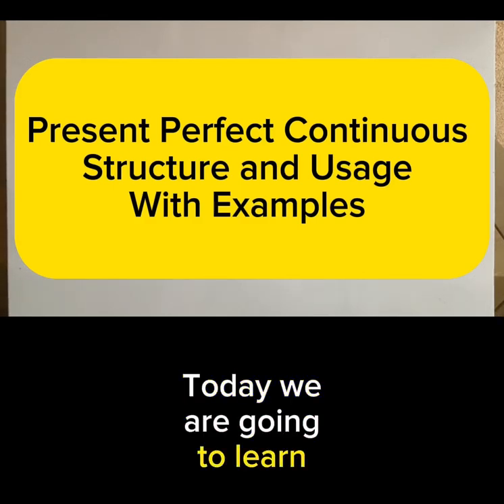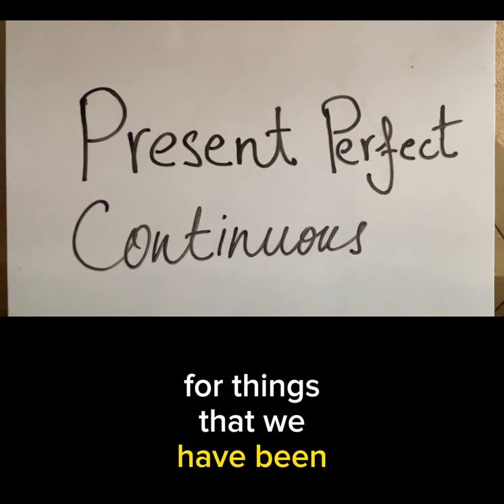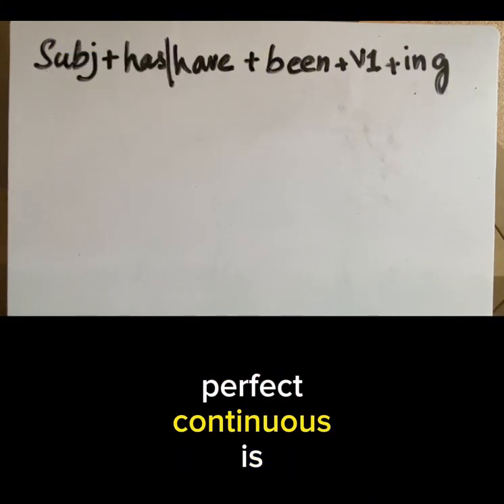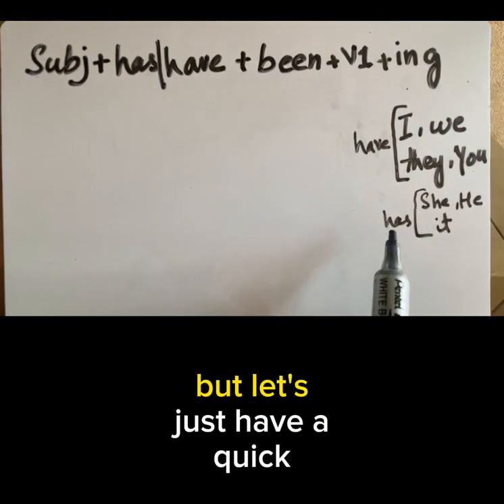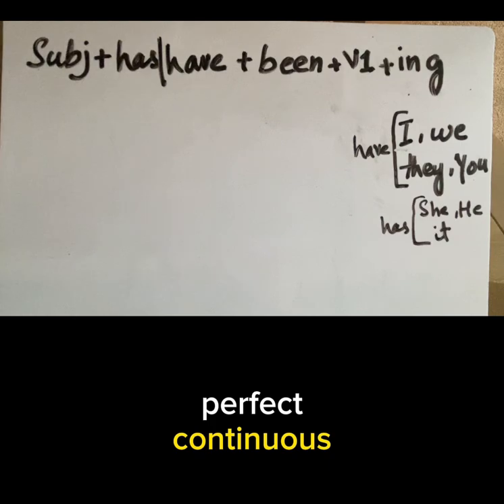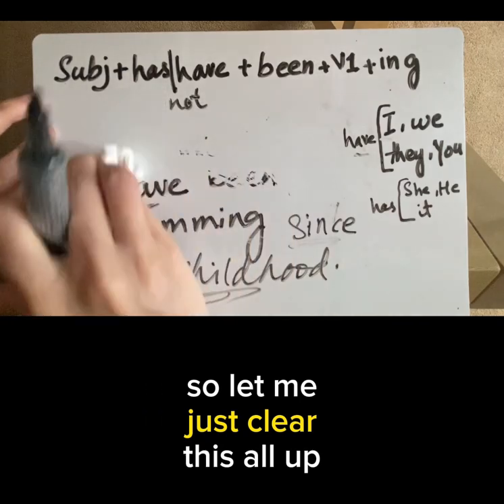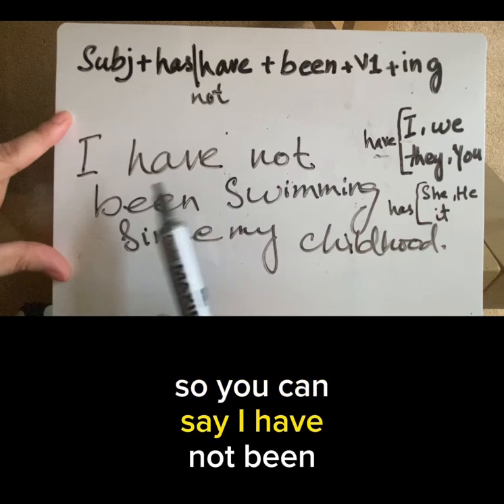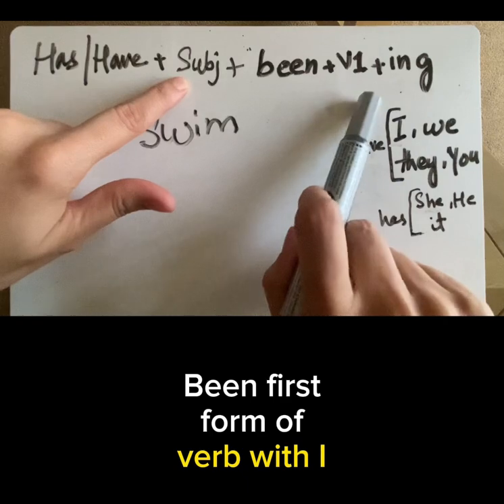Learn English Tenses: PRESENT PERFECT CONTINUOUS with Examples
In this lesson you’ll learn all about Present Perfect ContinuousTense. I’ll teach you when to use  present perfect  Continuous, how to use it and what mistakes you should avoid. This is a complete grammar class for anyone who wants to speak English fluently and wants to learn Tenses as well. I’ll teach you the structure of present perfect Continuous , usage, negative and interrogative (question) sentences, when to use has and have and with which subjects, use of been, third form of verb or past participle, use of for and since

When to use present perfect continuous
How to use present perfect continuous
Example sentences with all the subjects and pronouns
Verb spellings In present perfect continuous tense
Easy tenses that even kids can understand
The easiest way to understand tenses
अंग्रेजी में आसान काल,
英語の簡単な時制
영어의 쉬운 시제
انگلش کے آسان ٹینسز

انگلش بول چال

ఆంగ్లము నేర్చుకో

Learn English
Speak English
Become fluent in English
Learn English